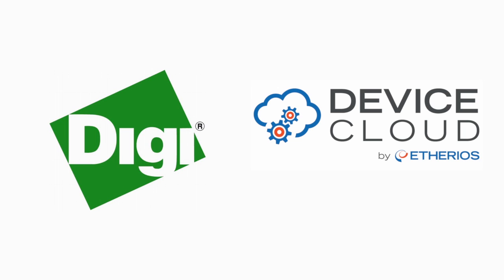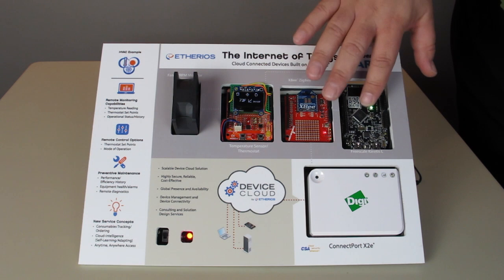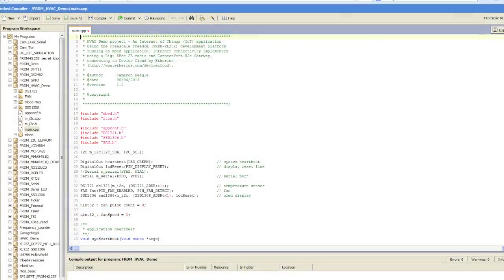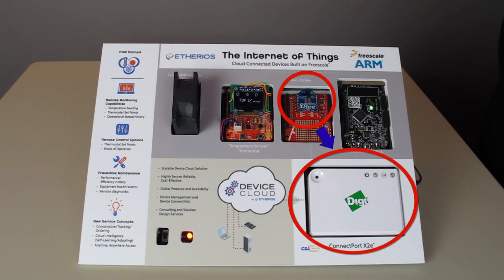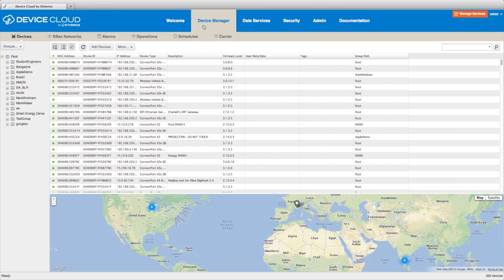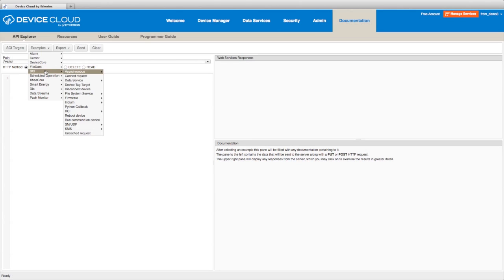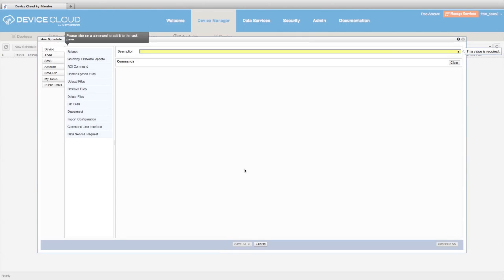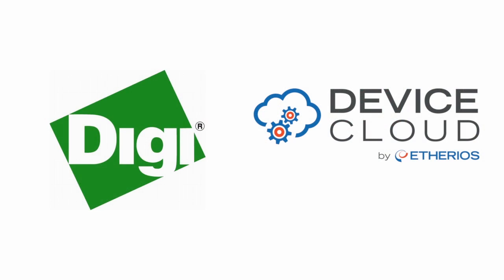The Internet of Things: Cloud Connected Devices Built on Freescale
This video demonstration will take you through an end-to-end wireless solution built on Freescale and connected to Device Cloud by Etherios. For more information on Device Cloud and to sign up for your free account, visit the Device Cloud product